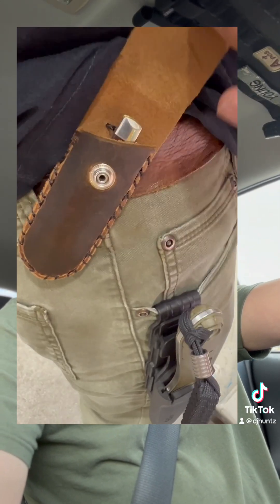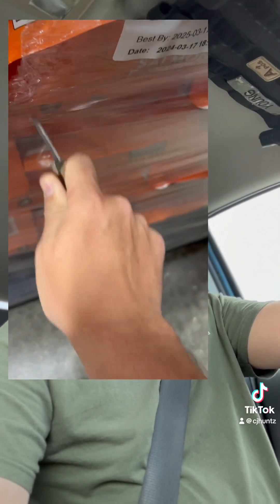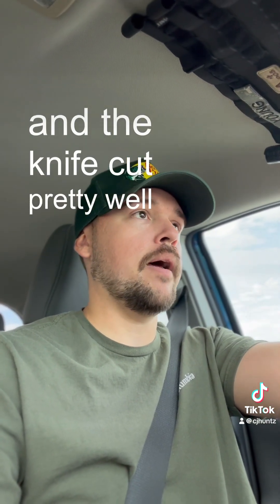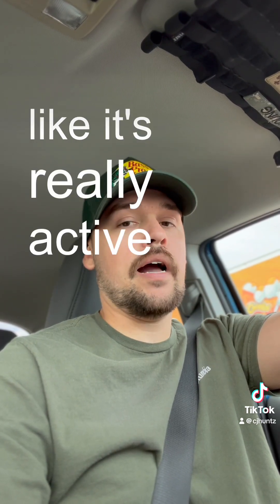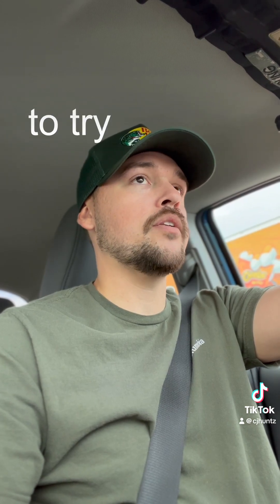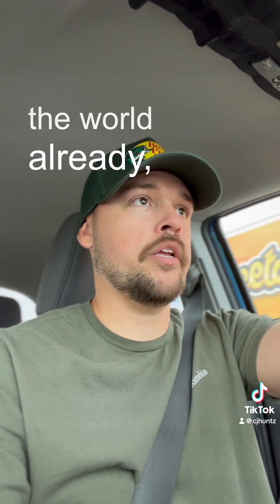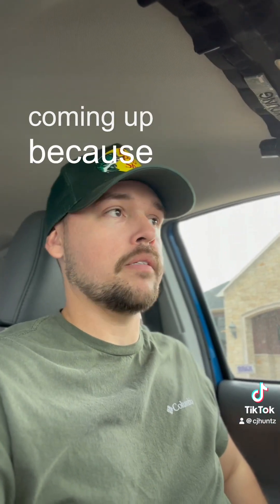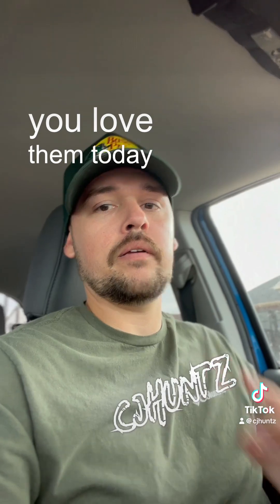Bass tournament & Case xx EDC PLUS A word from God